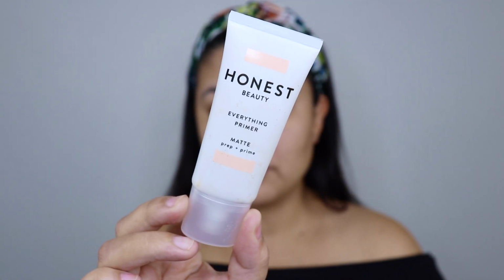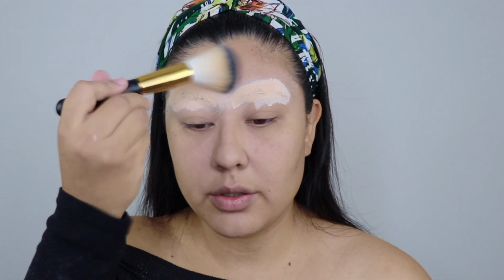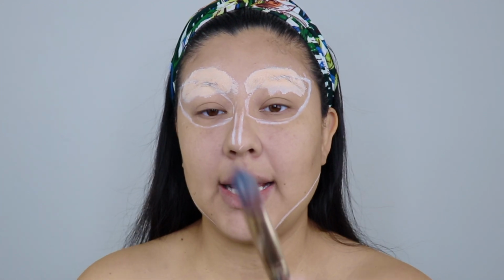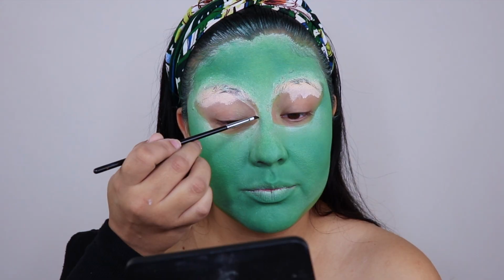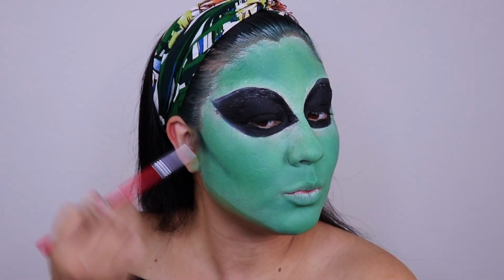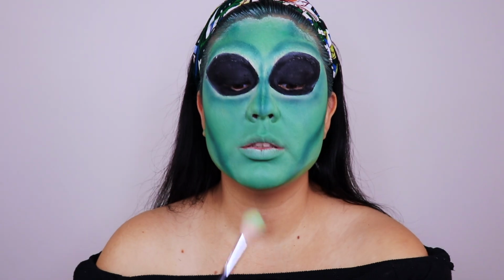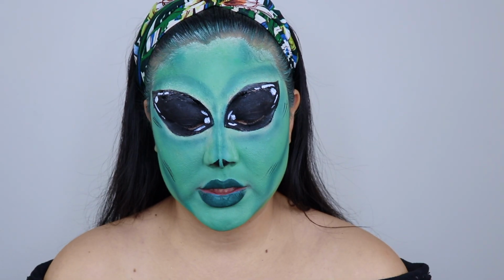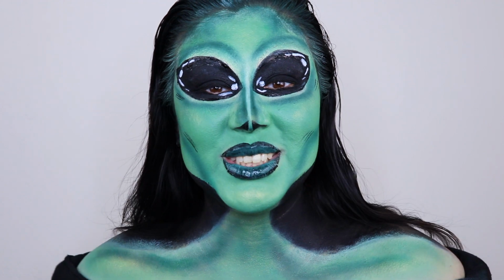ALIEN HALLOWEEN MAKEUP TUTORIAL | Alma Rivera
It is halloween time and I am here to serve you with this alien makeup tutorial. I broke it down as much as I could and jam packed it with soooo much detail (hence the long ass video). Pero here it is amigas now I hope you guys learn a few tricks or tips from watching this. Be sure to tag me on all of your Alien recreations so I can post it on my stories!! If you liked this video as always, be sure to hit the thumbs up button.

Makeup Used in this video:

*Honest Beauty Everything Matte Primer
*Airspun Translucent Powder
*L.A. Colors Cosmetics Eyeliner Pencil in White
*L.A. Girl Cosmetics Pro. Color Foundation Mixing Pigment in White
*Morphe Brushes x James Charles Palette
*Milani Cosmetics Gilded Jade Palette
*L.A. Colors Cosmetics Liquid Eyeliner in Black
*Body Paint from Walmart

Brushes used:
*L.A. Girl Cosmetics Foundation Brush
*La Beaute Soi Face Brush
*Sigma Beauty WInged Liner Brush
*Disposable Sponge set at Dollar Tree
*La Beaute Soi Blending Brush (white blending brush)
*Practk Large Blending Brush (red blending Brush)
*Sigma Beauty Medium Sweeper Brush
*Practk Angled Brush

Snap Chat:
almariveraaaa